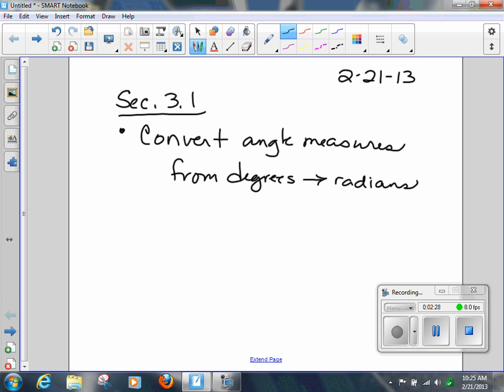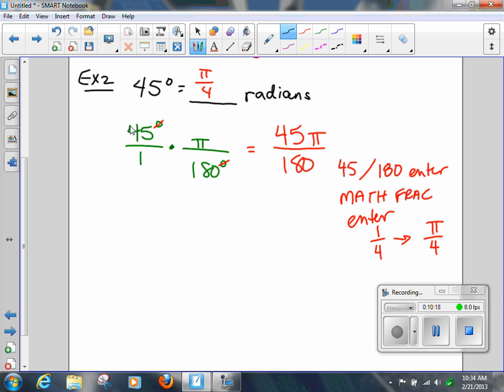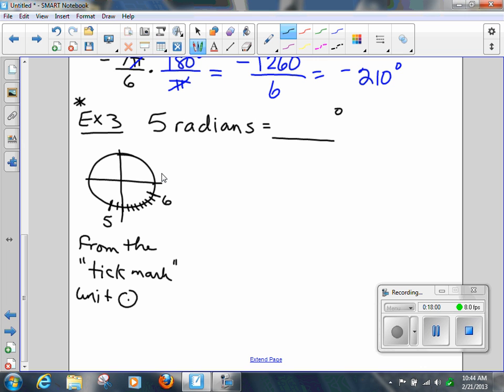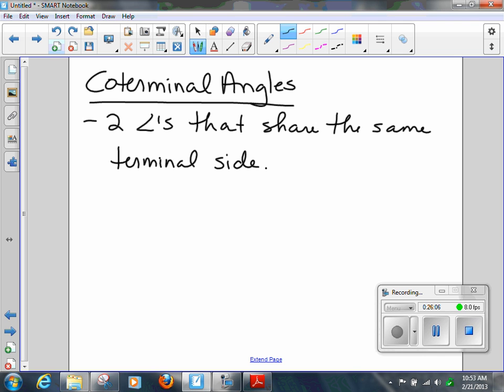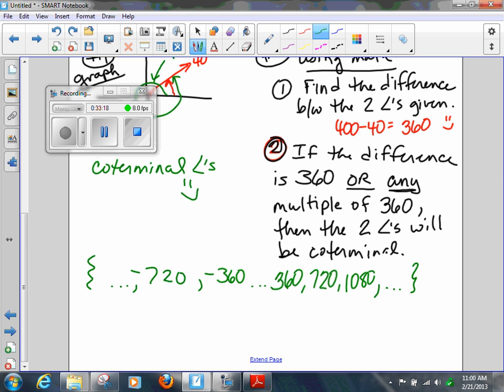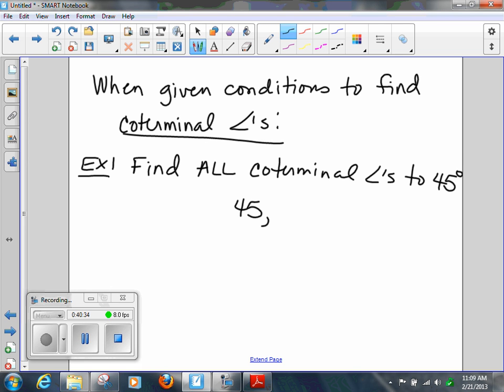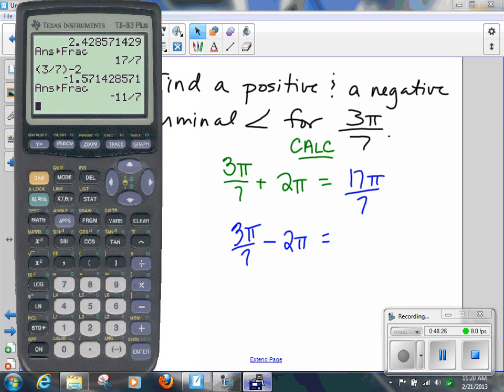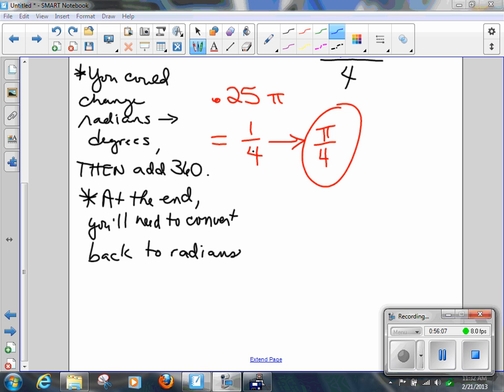February21 converting degrees to radians AND coterminal angles